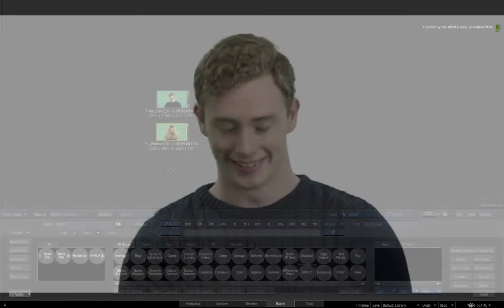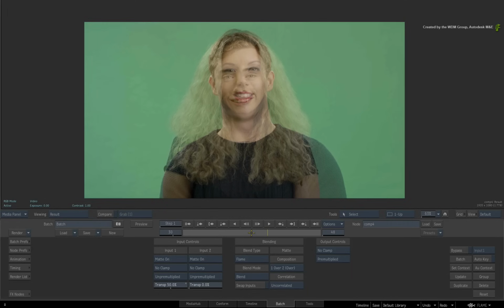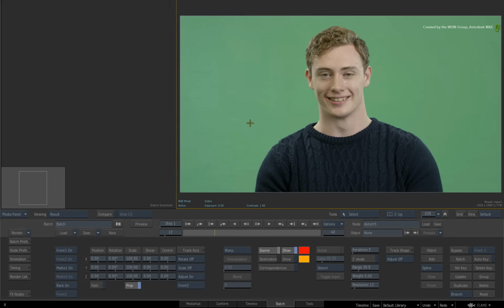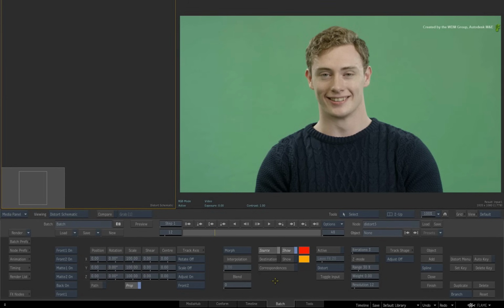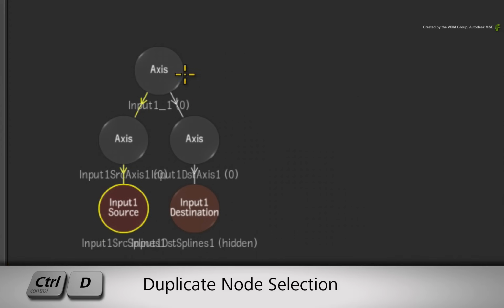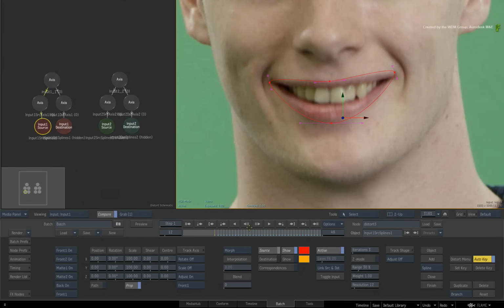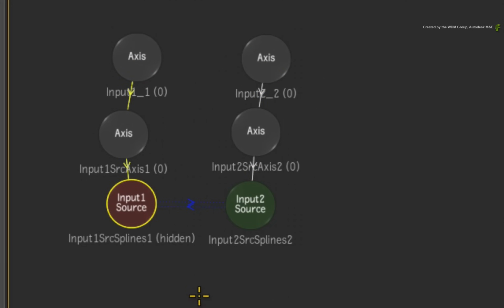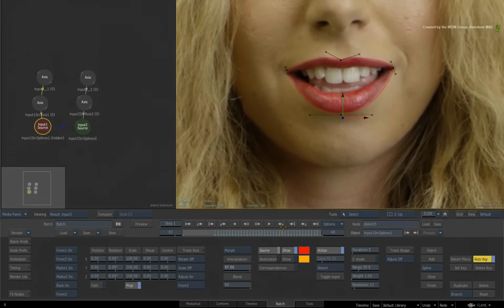Morphing with Distort - Part 1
Level: Intermediate
Recorded in: Autodesk Flame Premium 2015 EXT 3

This two part video covers the concepts and workflows of morphing with the Distort tool.

Part 1 covers the process of creating splines for each of the input images and combining the splines together in order to be able to morph one image into another.   Split creation, Linking, Interpolation and Blending are covered.